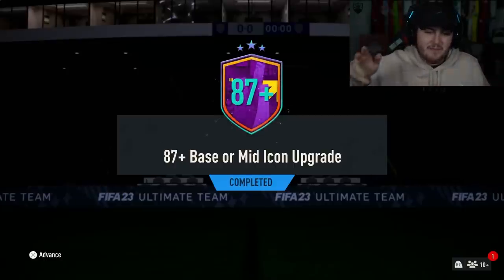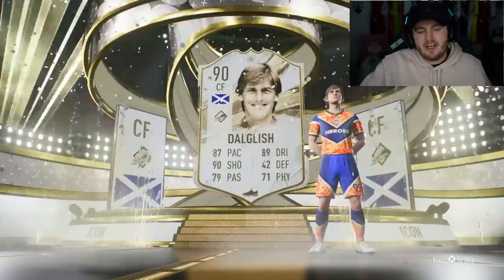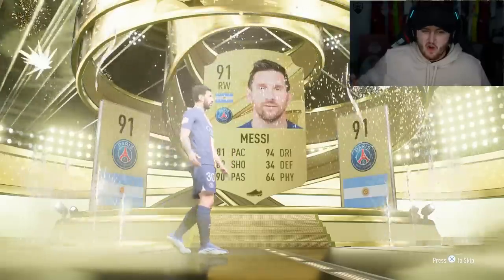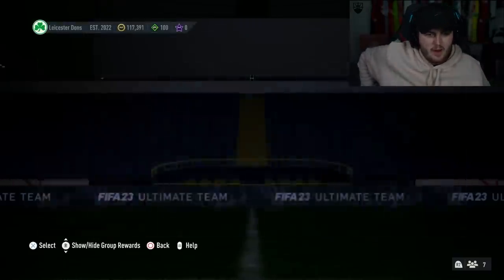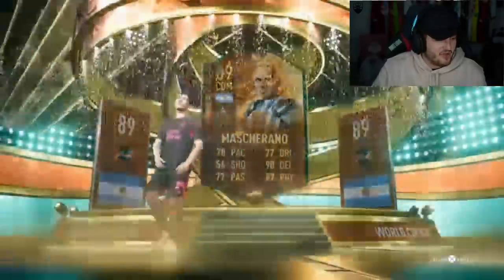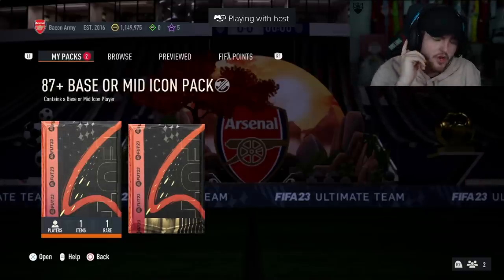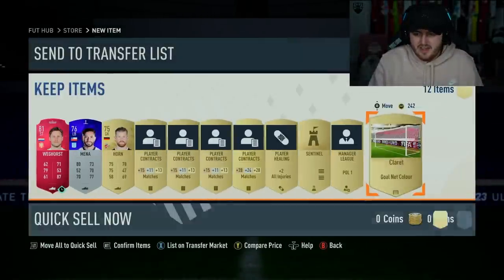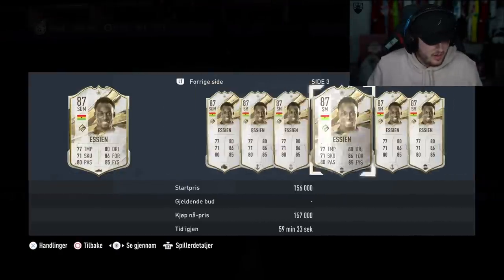20x CRACKED 87+ BASE OR MID ICON PACKS!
Fifa 23, Ultimate team, 87+ base or mid icon pack, base or mid icon, pack, sbc, insane pack opening, icon packs, icon SBC